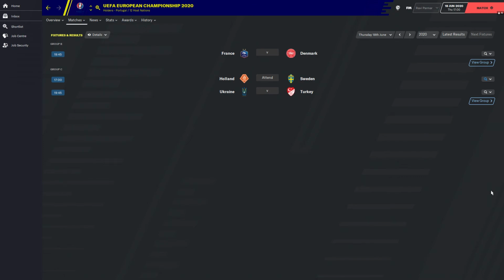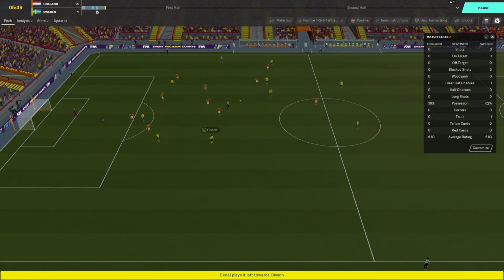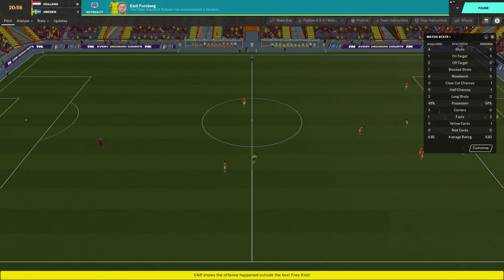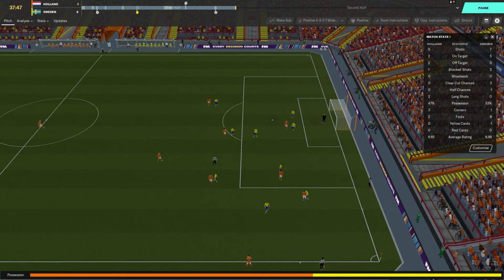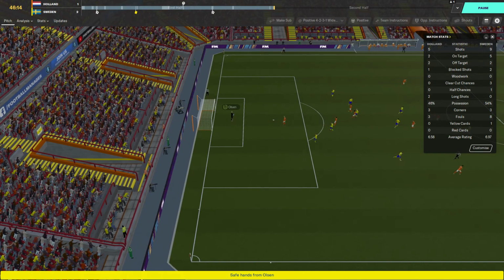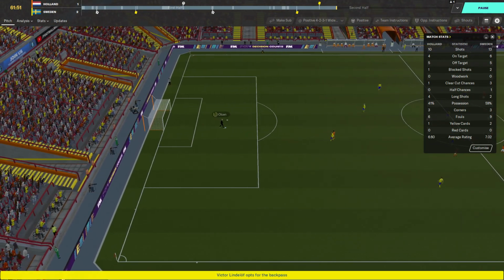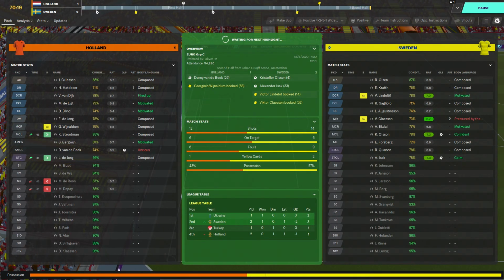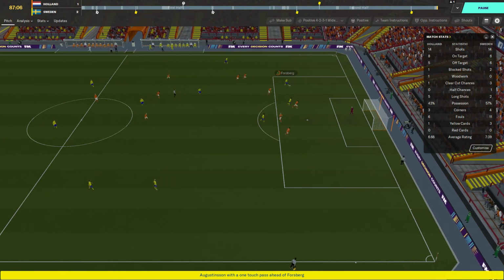Football Manager 2020 | UEFA Euro 2020 | Group Stage - Holland vs. Sweden